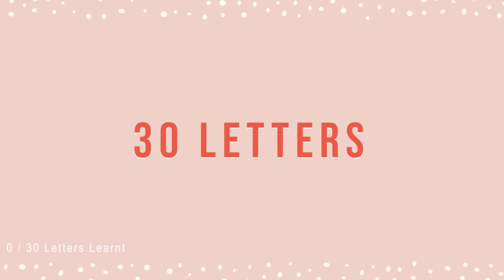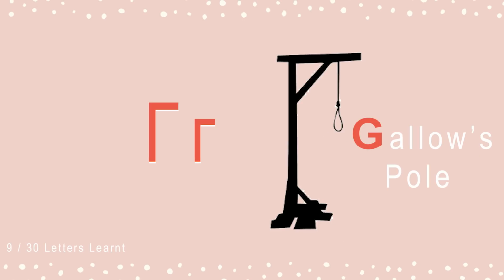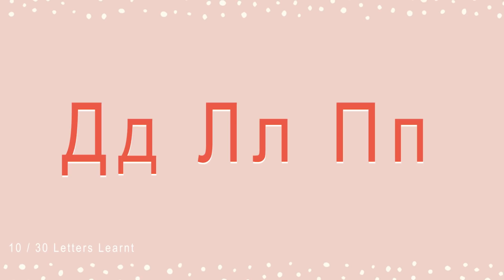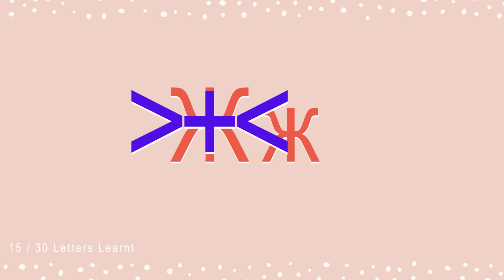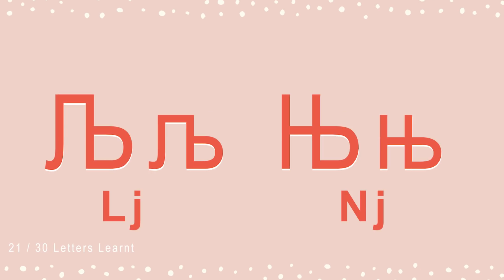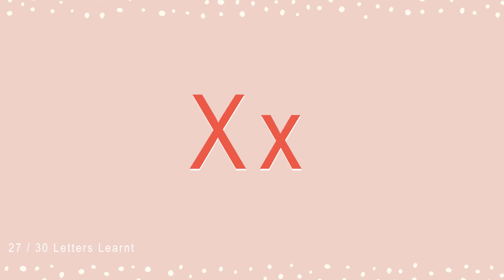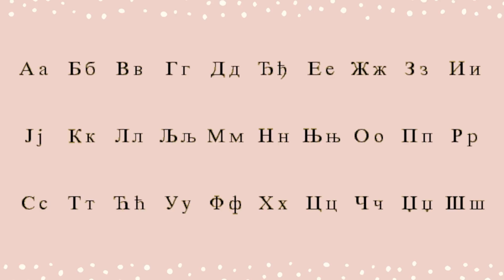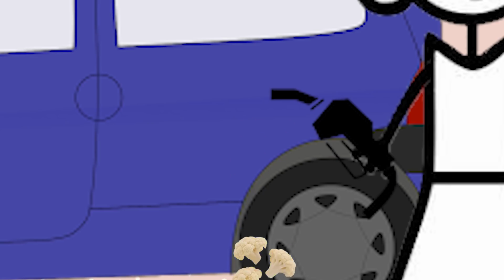Learn the Serbian Cyrillic Alphabet (Azbuka) using Mnemonics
How to Learn and Memorise the Serbian Cyrillic Alphabet (Azbuka). Learning the Serbian language is hard enough and then you have to learn a whole new alphabet! This video shows you my tricks to learn and memorise every single letter in the Serbian Cyrillic Alphabet and then a little surprise for you at the end ;)

✍️ CONTENT SUMMARY ✍️

0:00 - Background
0:53 - How to Learn the Serbian Cyrillic Alphabet
4:54 - Practice
5:03 - How to Memorise Vocabulary
5:48 - Outro

📕 Want to Learn Serbian? 📕

They have been with me from the beginning of my Serbian Language learning experience and I couldn't recommend them enough!

🤳 Learning a New Language? 🤳

Find a language tutor on italki (get $10 Credit when you sign up)

💸 Sending money overseas? 💸

I get asked quite a bit how I send money to Serbia to buy classes with the best exchange rates... I use TransferWise!
(Use my code to get a free international transfer)

🎵 Track Info 🎵

Joakim Karud - Dream
Joakim Karud - Love Mode